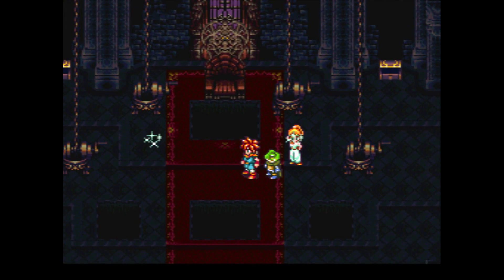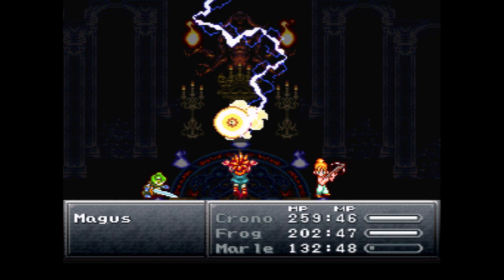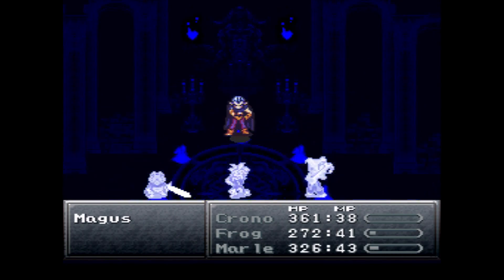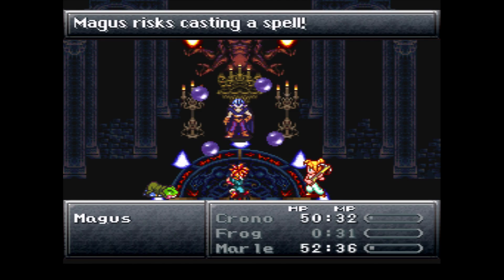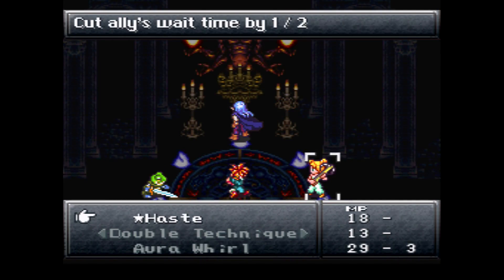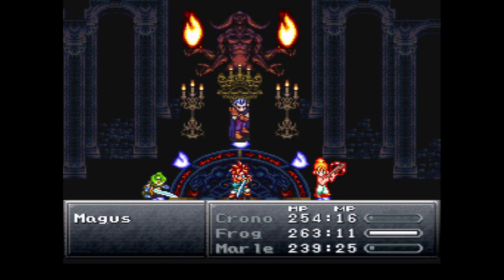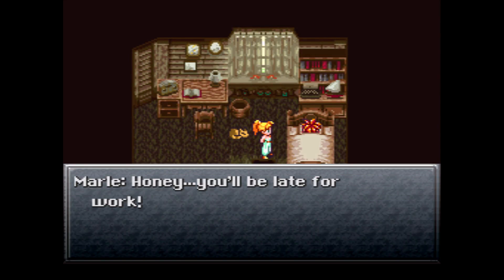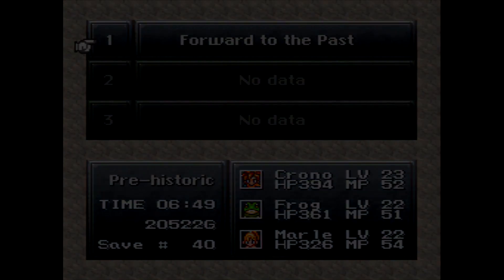Let's Play Chrono Trigger - Part 18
Here is part 18 of my Chrono Trigger Let's Play!
In this episode. we finally made it to the end of Ozzy's Castle and we confront Magus, the powerful wizard. Magus has his own plan to summon Lavos. Can we stop him from performing his ritual?